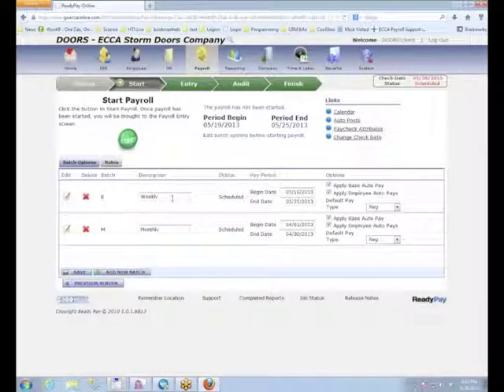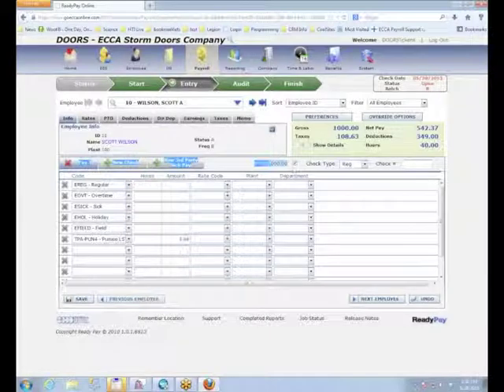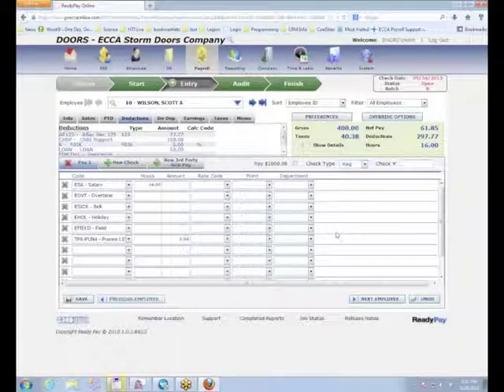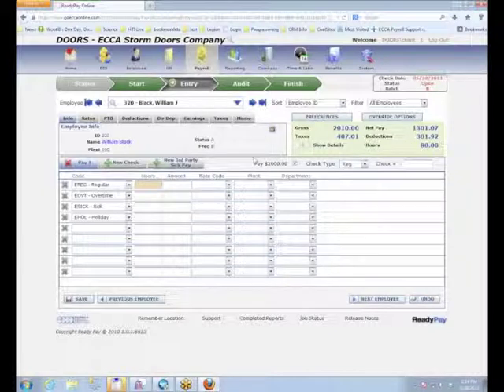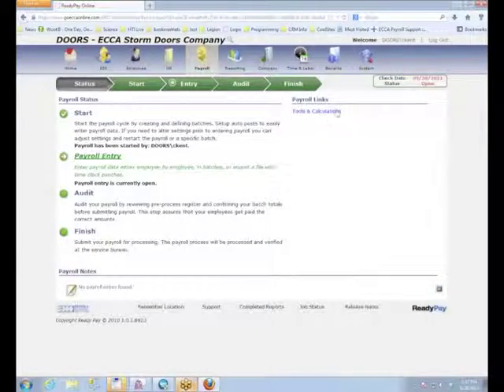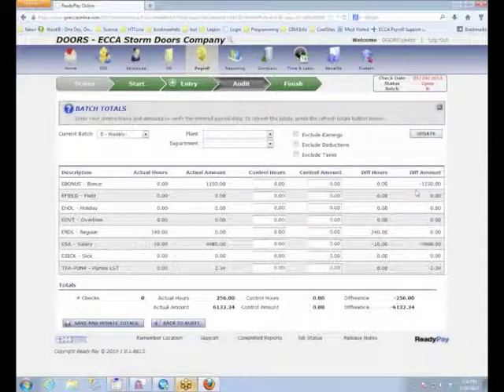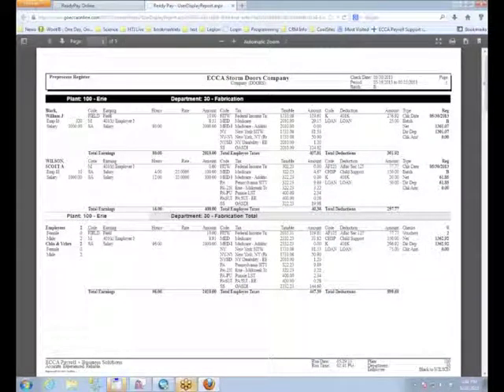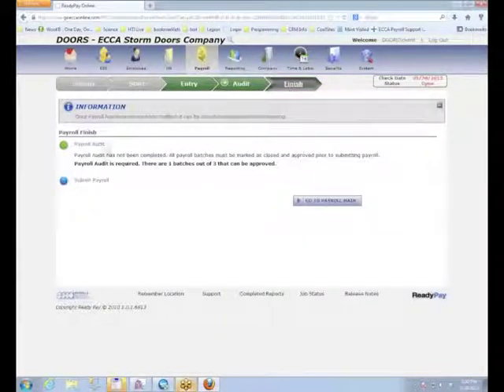OneSource Advantage Demo - Running A Payroll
A demo of HRPro's OneSource Advantage technology, showcasing how to run a successful payroll